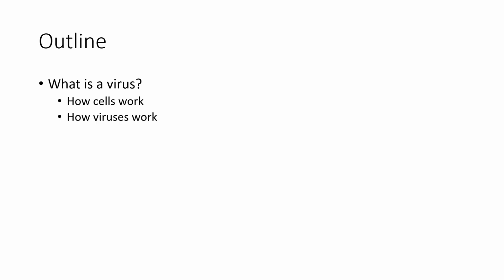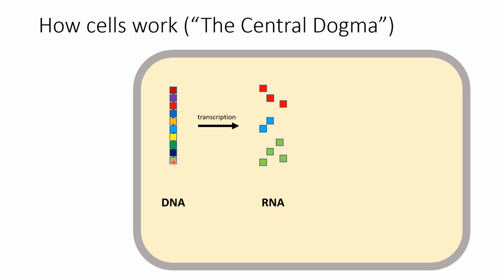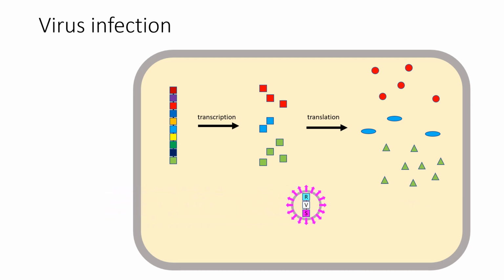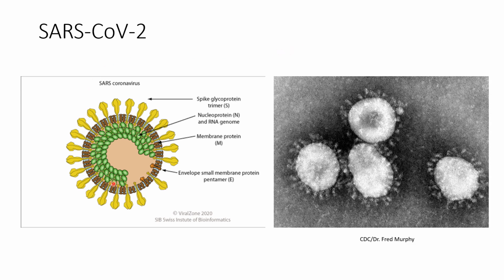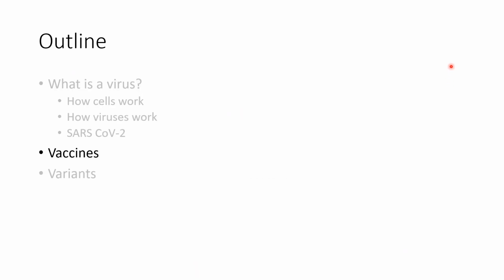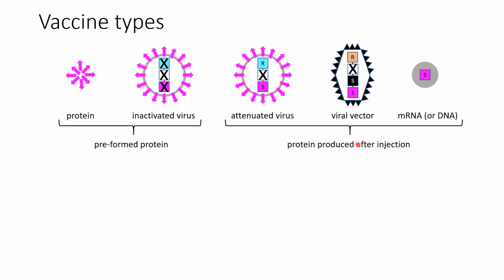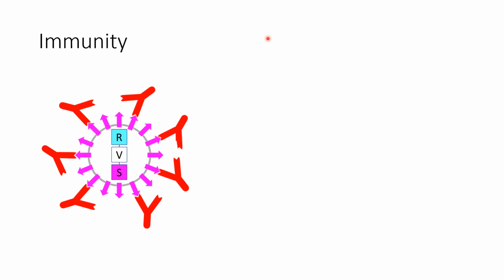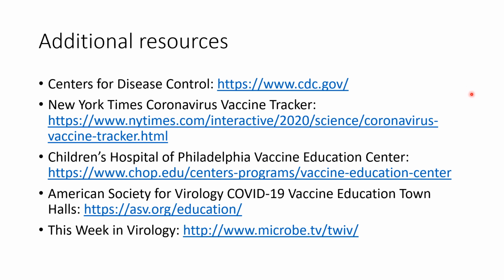COVID-19/SARS-CoV-2: Viruses, Vaccines & Variants Made Easy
A description of viruses, vaccines and virus variants in the context of the covid pandemic, formulated for the general public